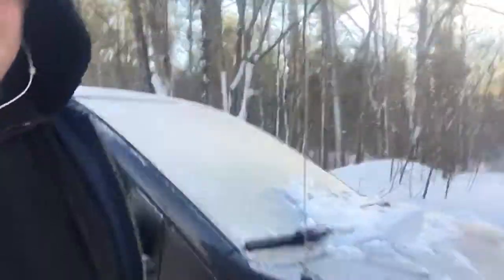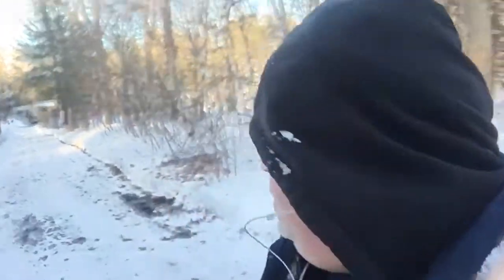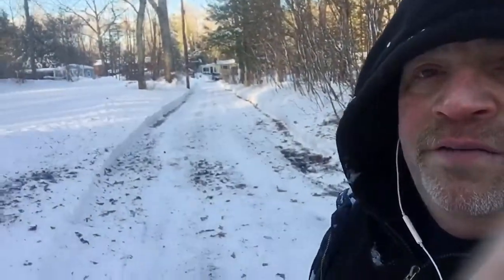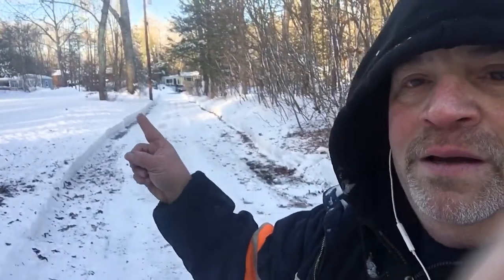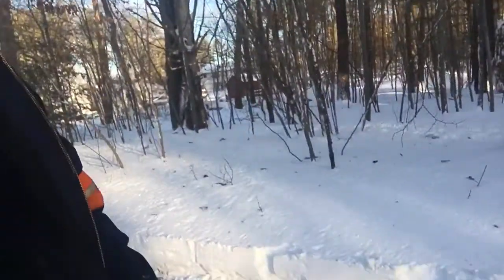4 hours of snow blowing with my Ariens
Here’s an update to the previous video.  After 4 hours and one shear pin.  I snowblowed at least 12 inches of snow.